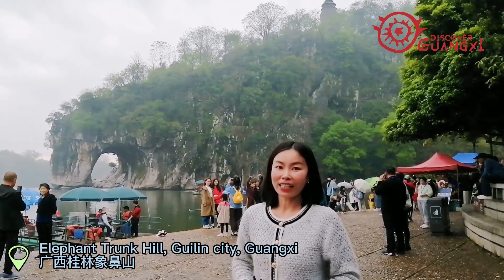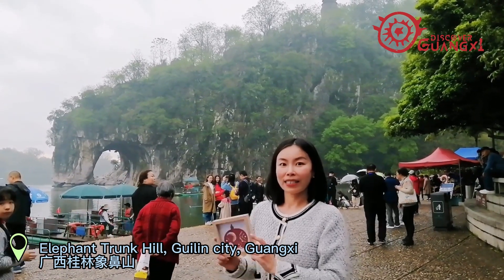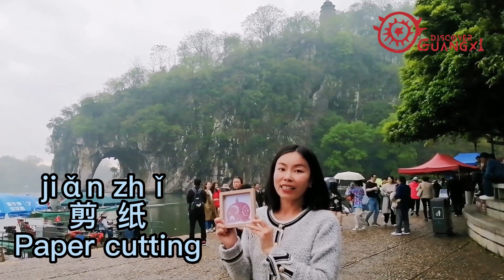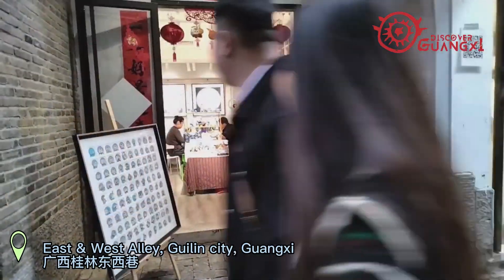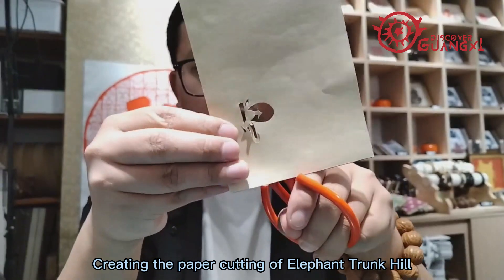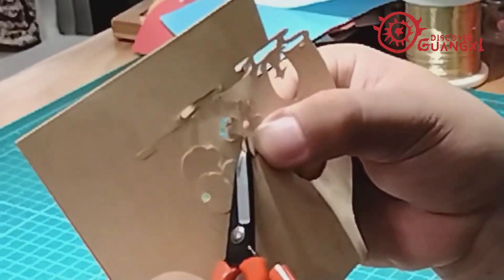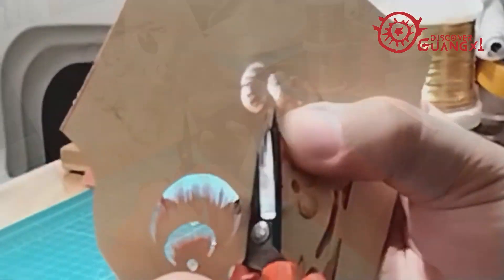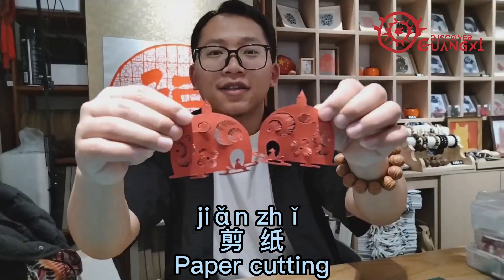Chinese Paper cutting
LearnChinese Paper cutting is an ancient Chinese folk art. Let's see how the elephant trunk hill - the symbol of Guilin city is cut on a small piece of paper.